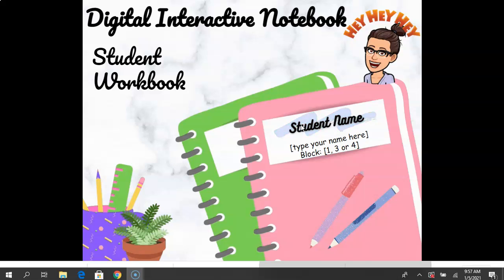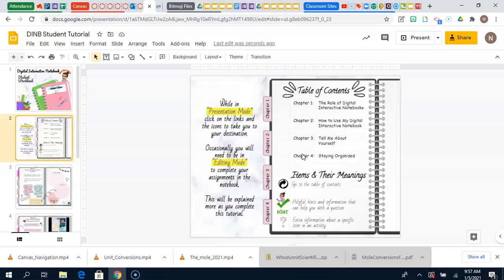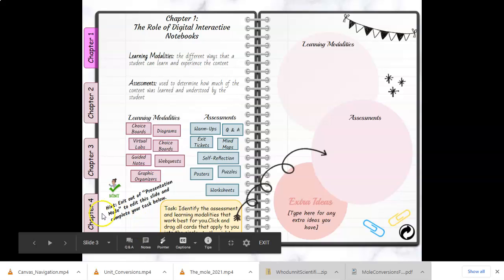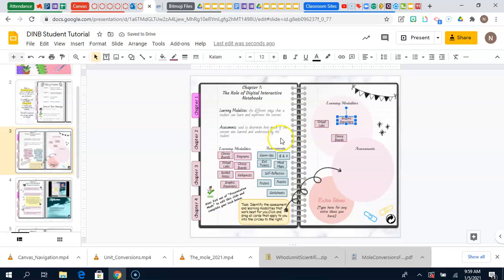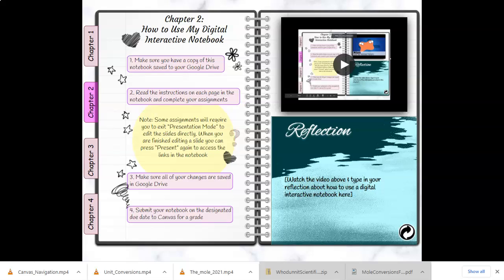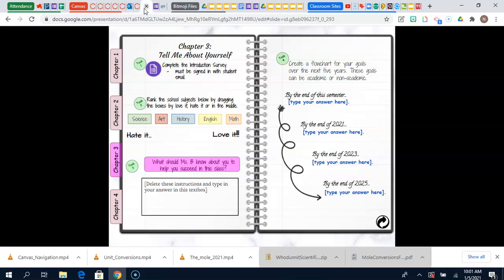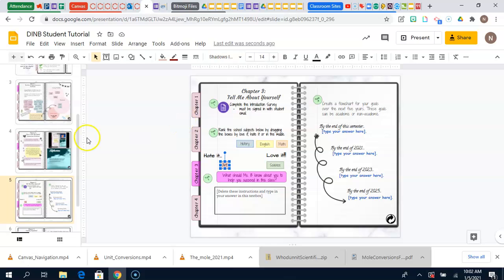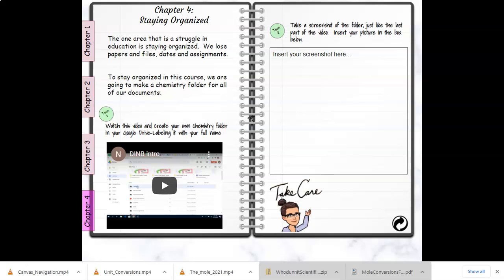Intro to DINB walkthrough